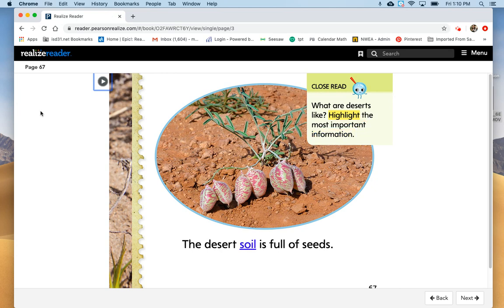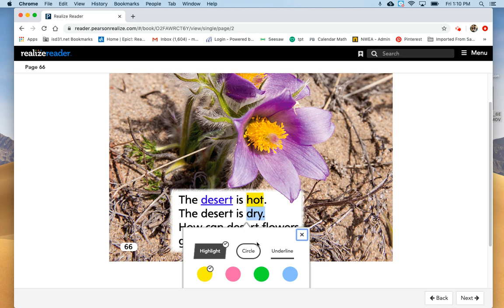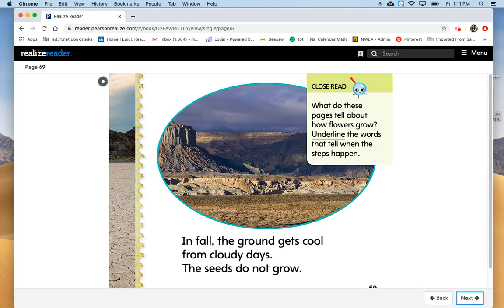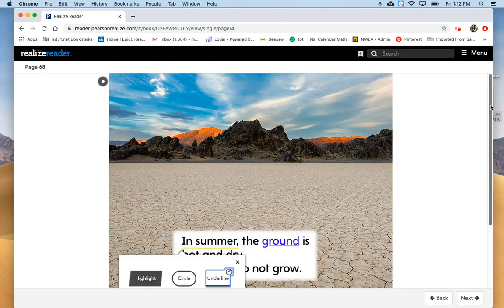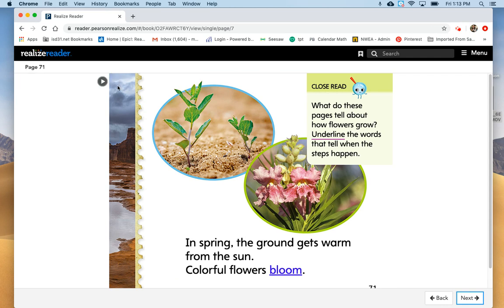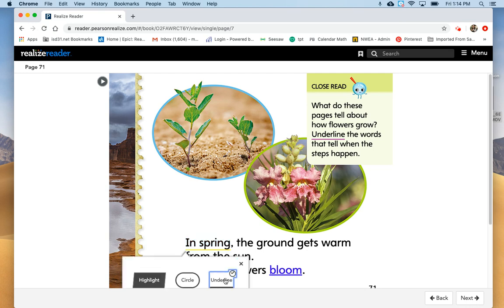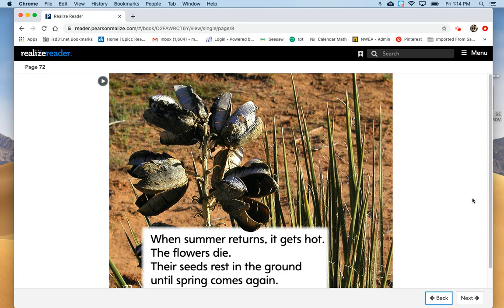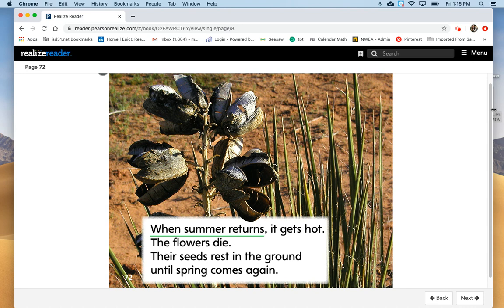Untitled: Mar 27, 2020 1:15 PM